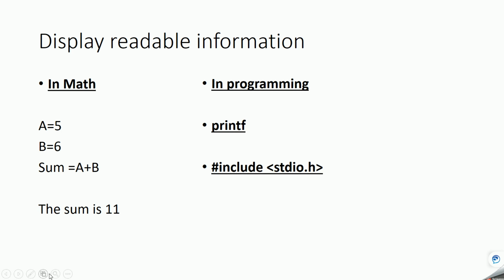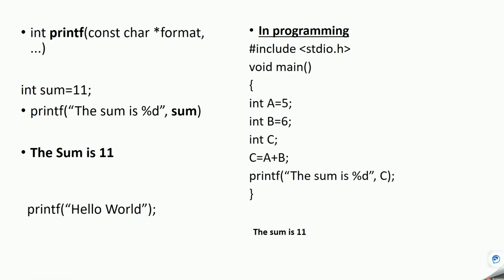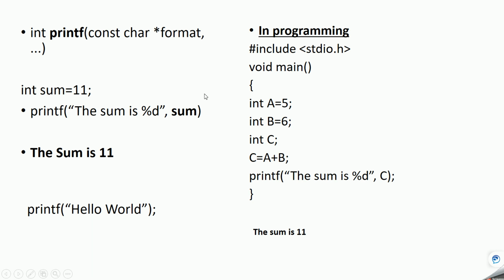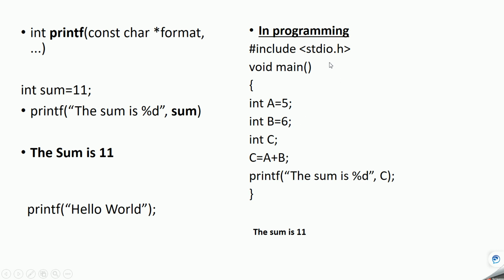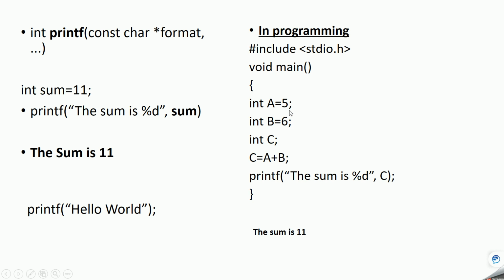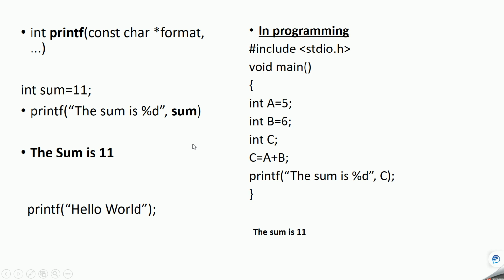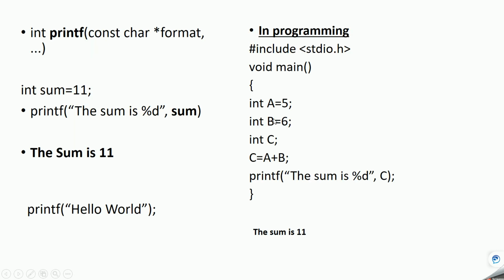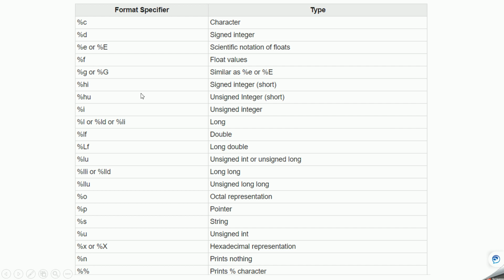Part 5: How To Diplay Some Useful Message To User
In The Video we will how we can display some useful information/message to user by using C programming concept.

Sometime In Real life ,we want give some useful/redable message for our work once we have done that work.

Suppose  we are bank employee, we want to show to our customer Simple interest that he will be getting for the amount that he has deposited.
For example, You early interest is Rs. 1500.

To display this information we have concept in C programming that we will see in this video.

I would recommend you to watch my lecture from first video. I Promise you will get better Picture of C programming.